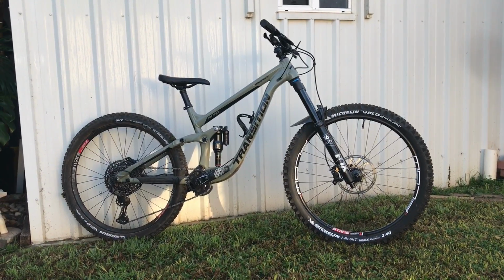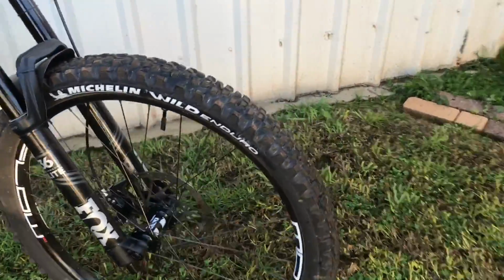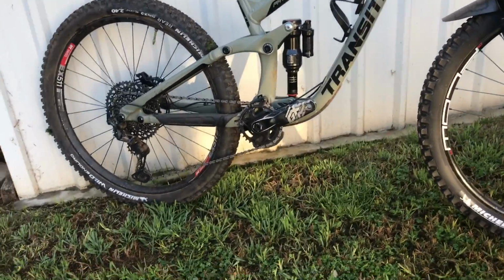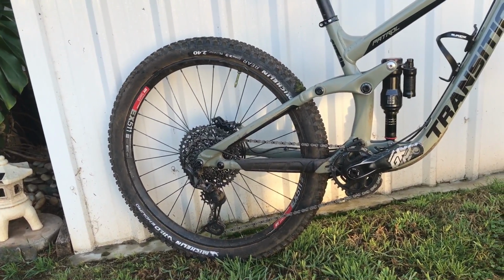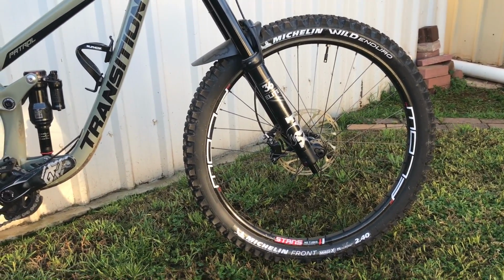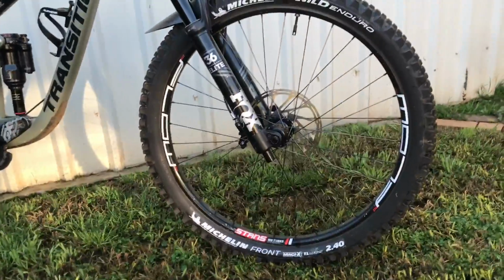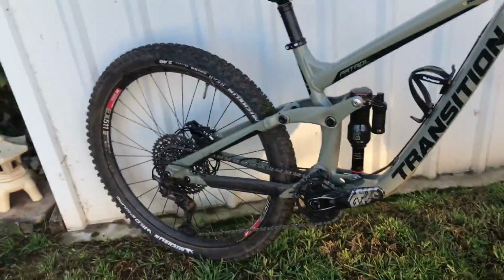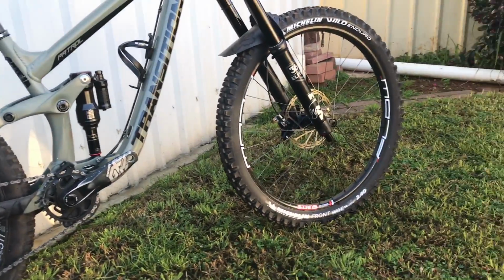MICHELIN WILD ENDURO Front & Rear Review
I’ve had these tyres on my bike for a good few weeks now, heres my thoughts relative to my riding and conditions